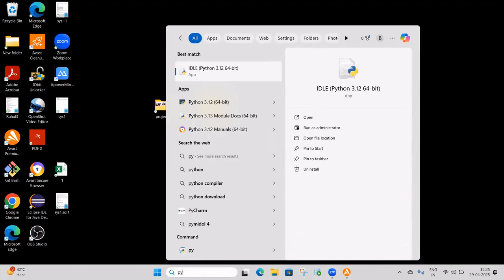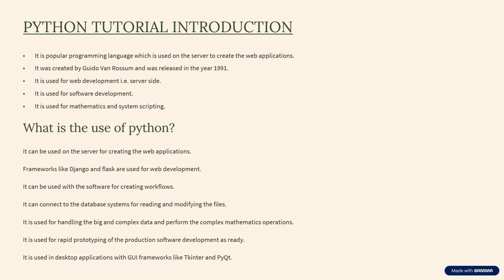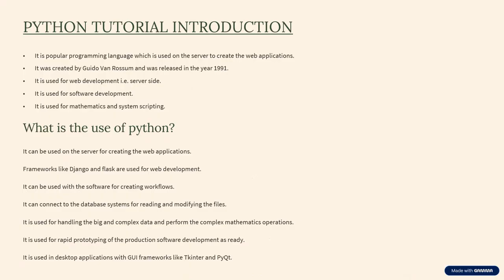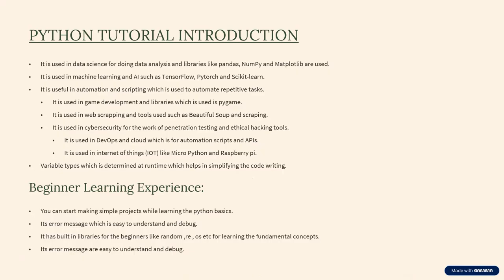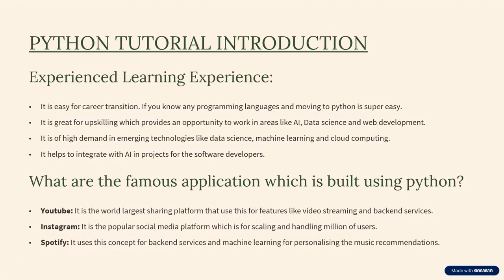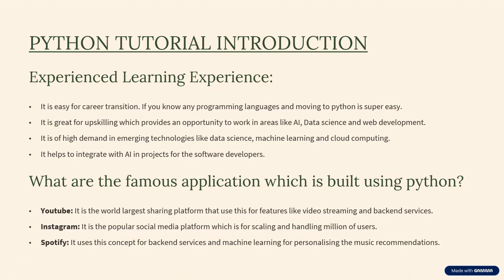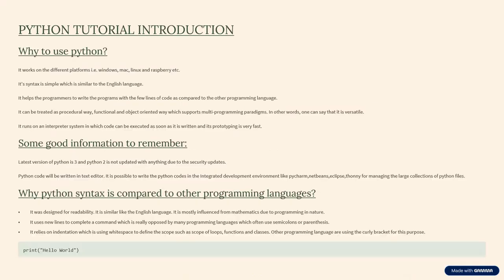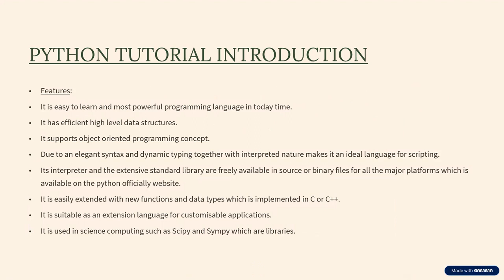Python Tutorial Introduction and Hello World basic program in English.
Welcome to our Python Programming Tutorial in English! In this video, we’ll walk you through a beginner-friendly introduction to Python, one of the most popular and easy-to-learn programming languages.

📌 What You’ll Learn:

What is Python and why it’s so widely used?

Writing and running your first Python program: Hello, World!

Basic syntax and structure of a Python script

Whether you’re completely new to coding or just getting started with Python, this tutorial is the perfect place to begin.

No prior programming knowledge required!
Suitable for students, hobbyists, and aspiring developers.
Welcome to Internet Tutors for online computer education!
My name is Rahul Kumar